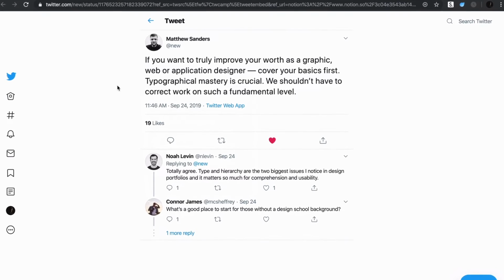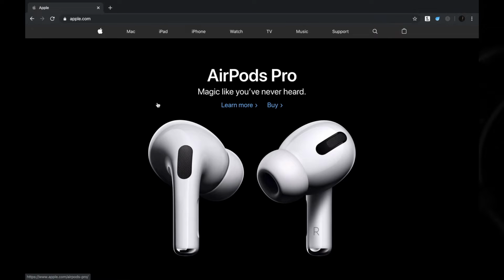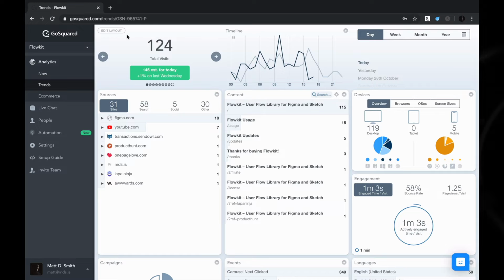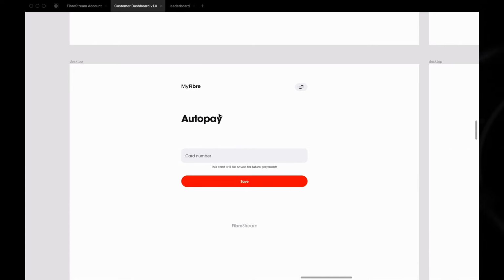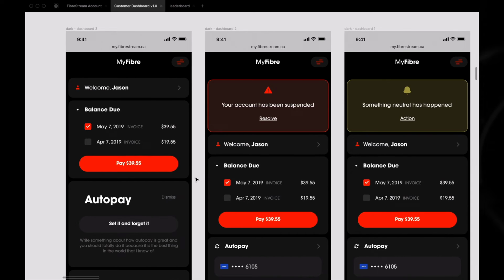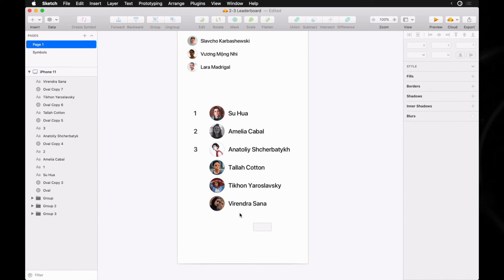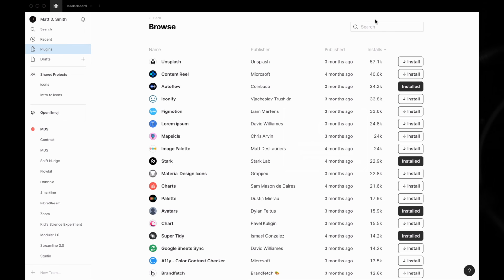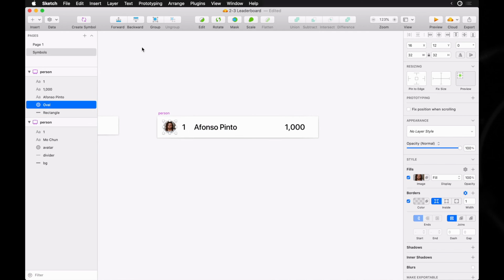013 13 hierarchy 00 25 42